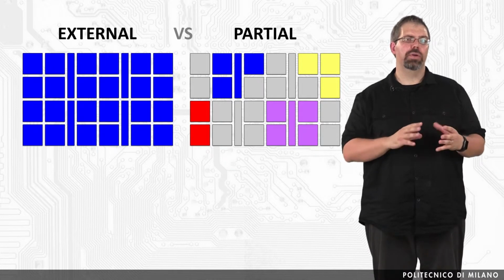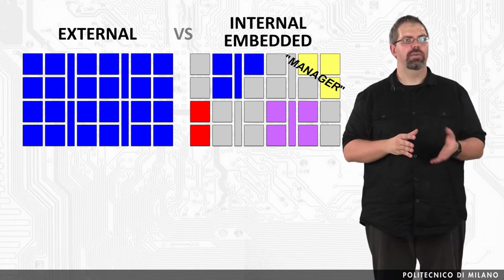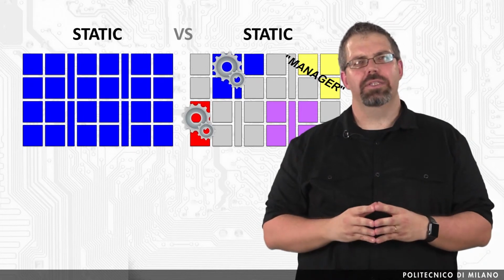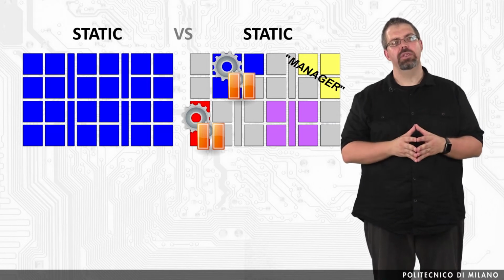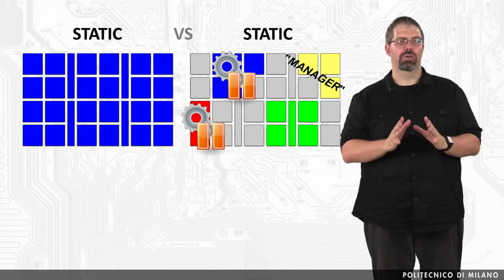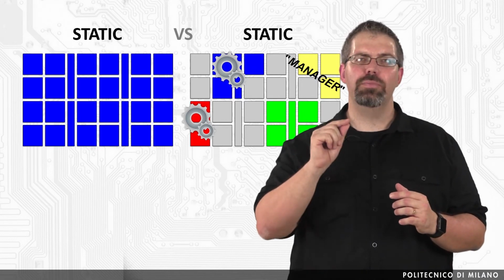A Classification of SoC Reconfigurations (Marco D. Santambrogio)